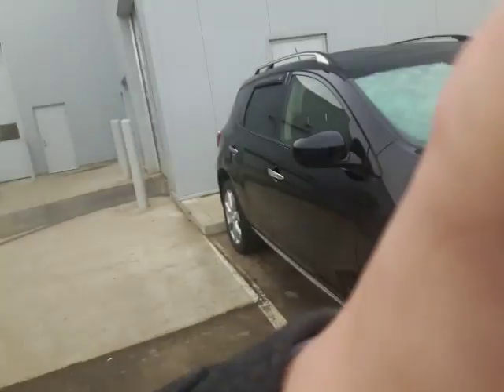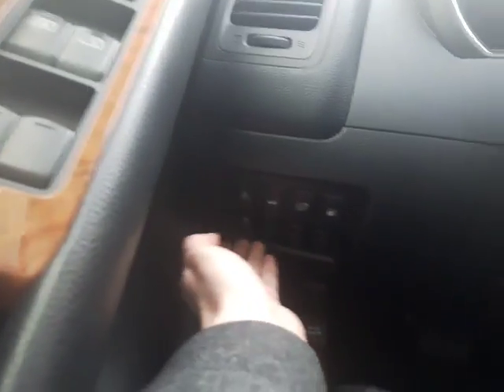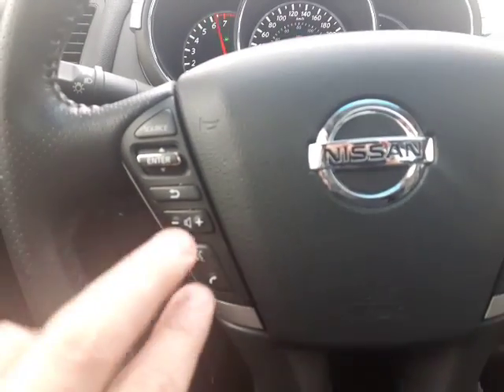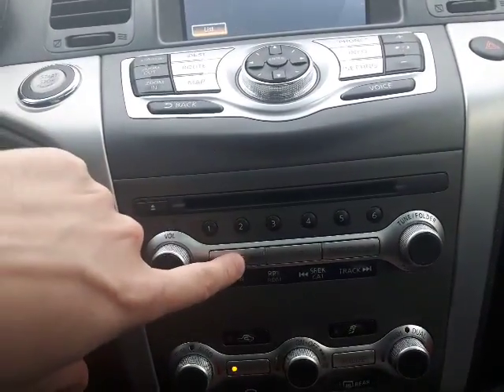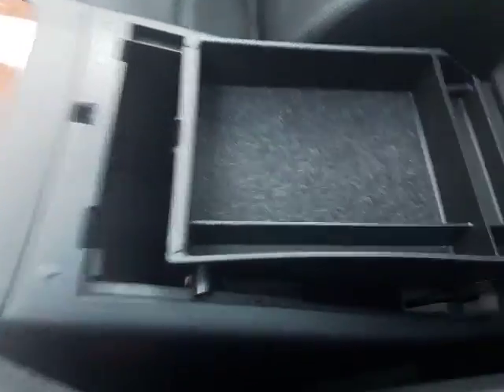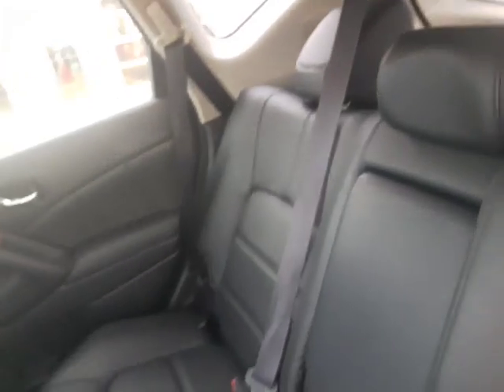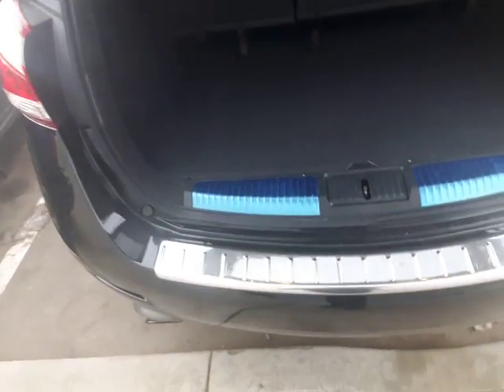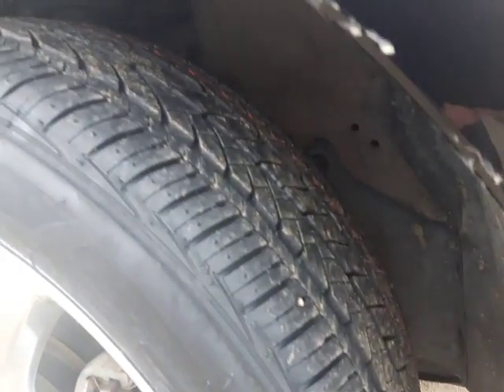The Black Murano, a closer look.